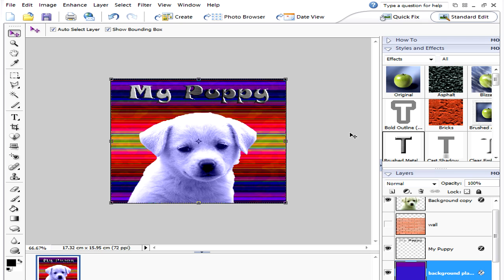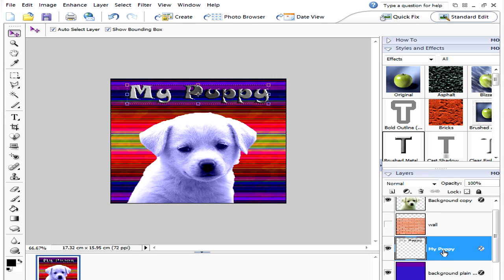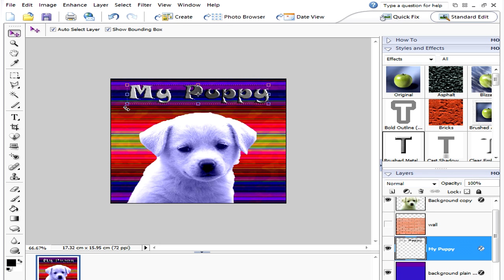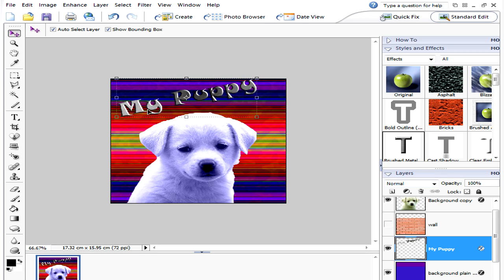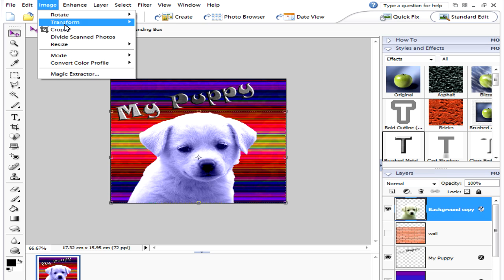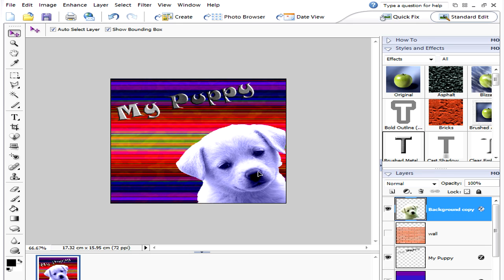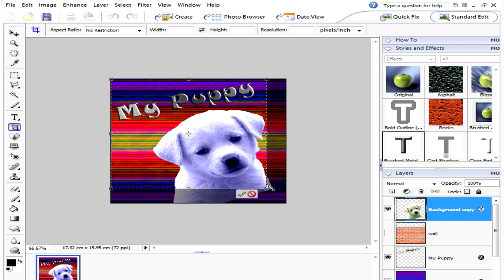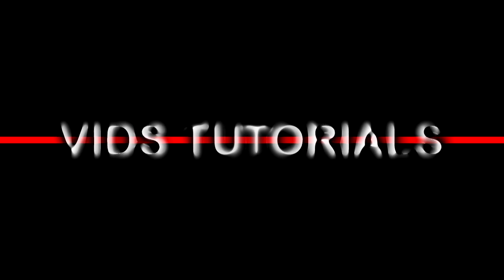Photoshop Tutorials Part No.14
Just another guide/tutorial from VidsTutorials website